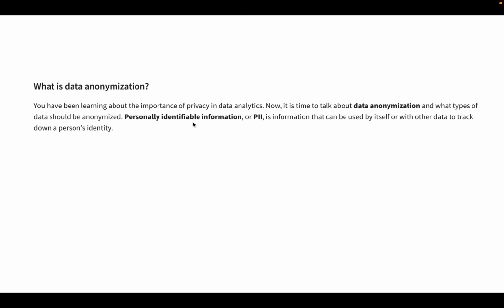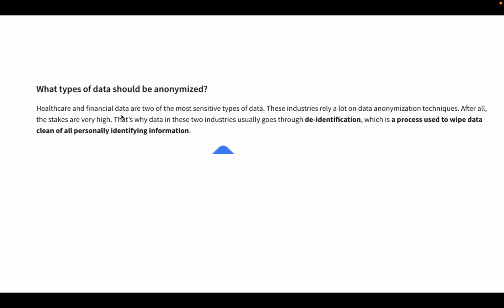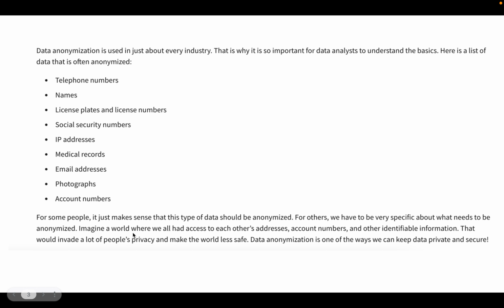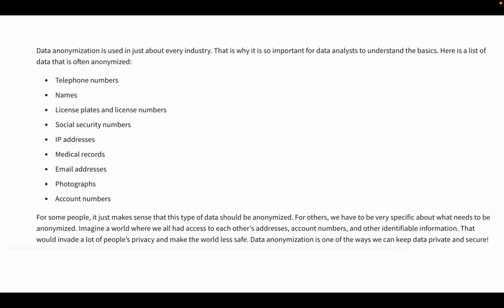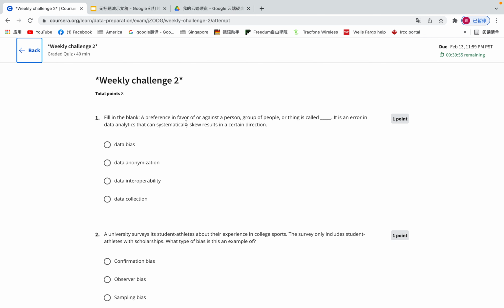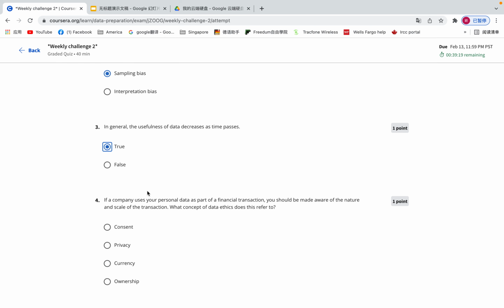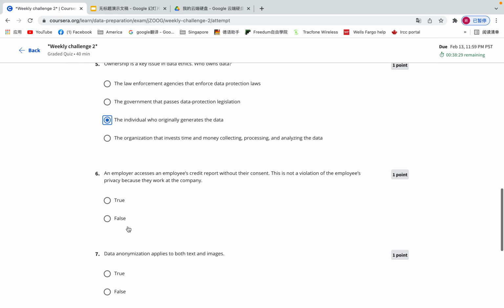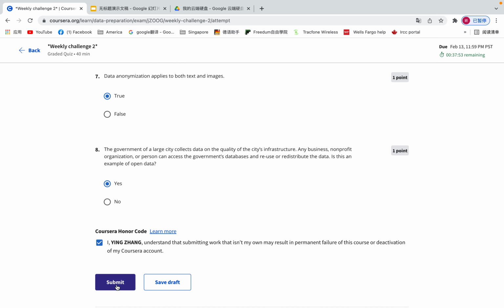Week2 (include weekly challenge)---Data Ethics